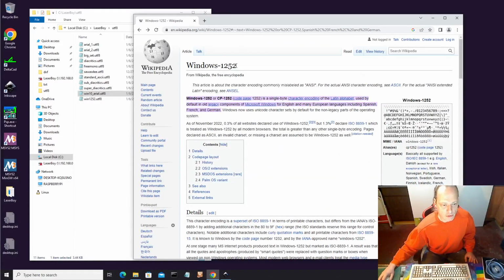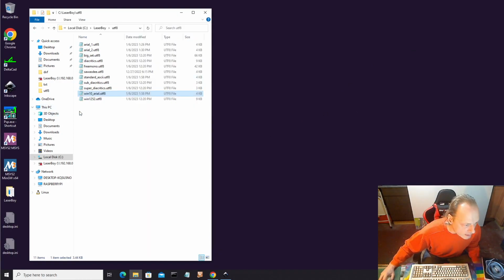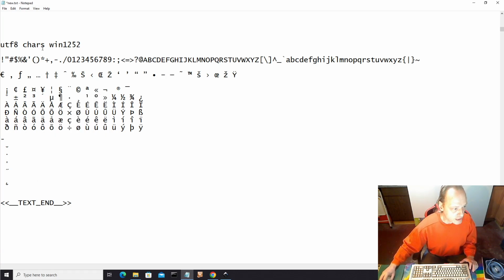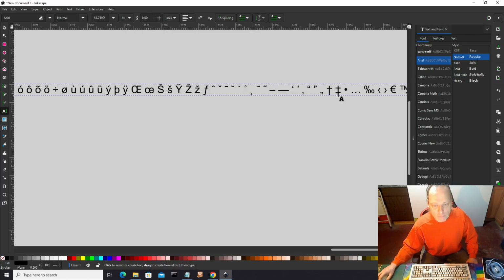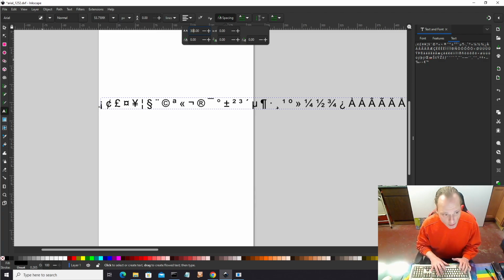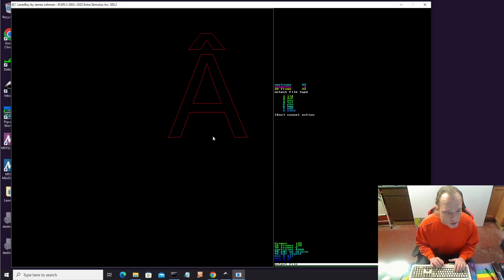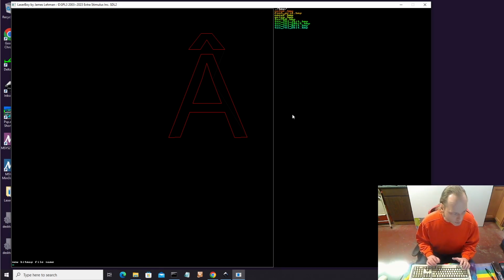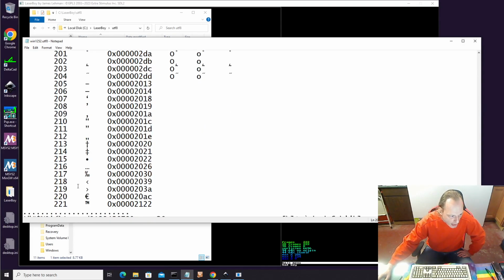0023 beyond ascii